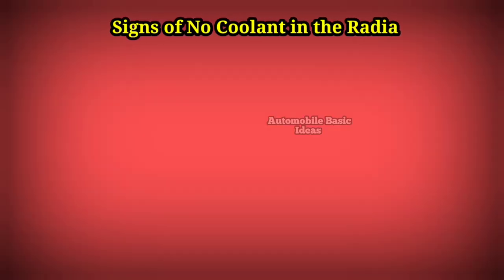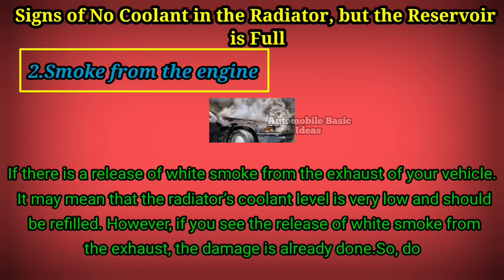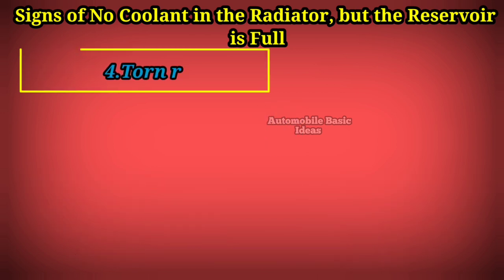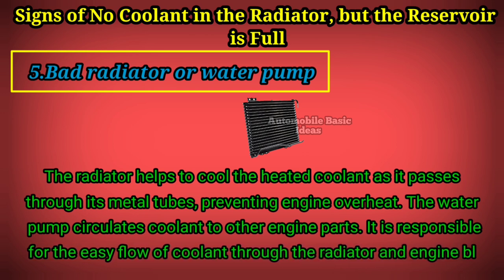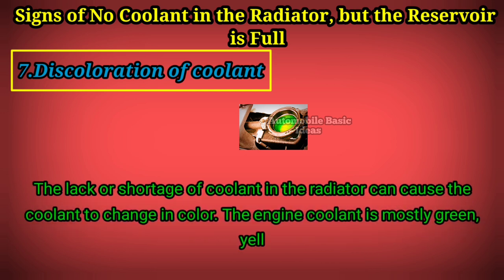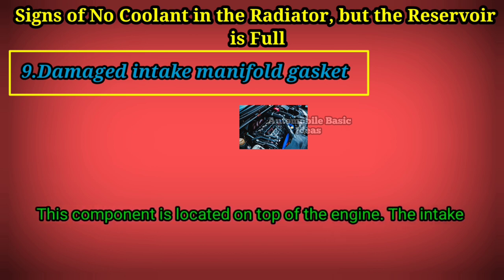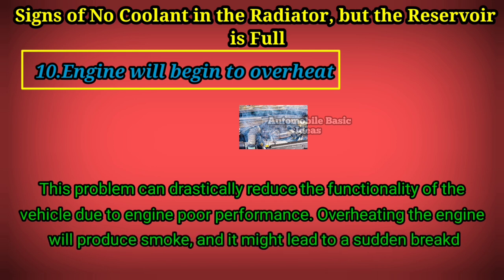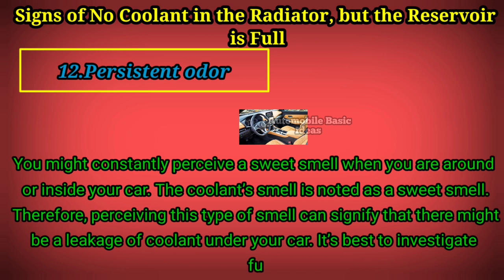Why No Coolant In Radiator But Reservoir Tank Is Full?